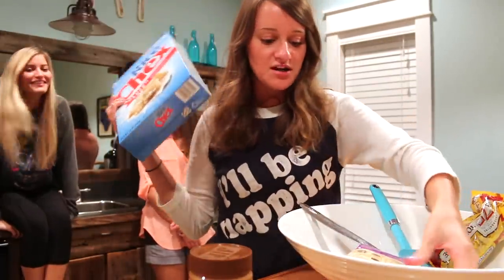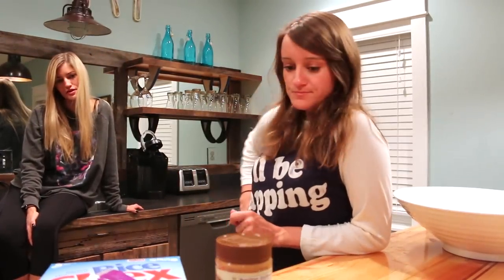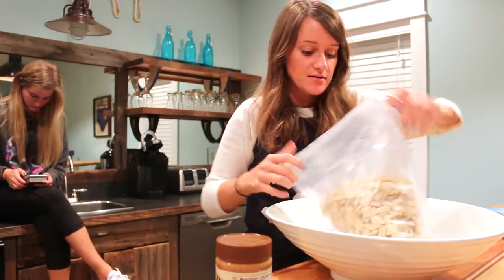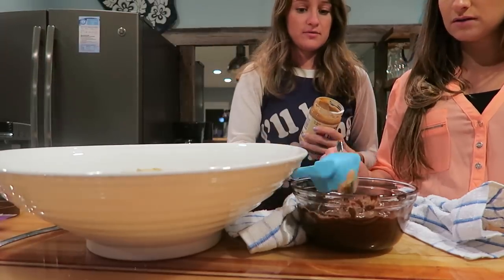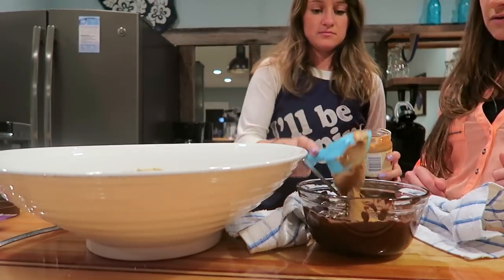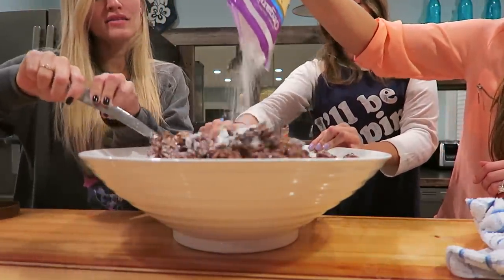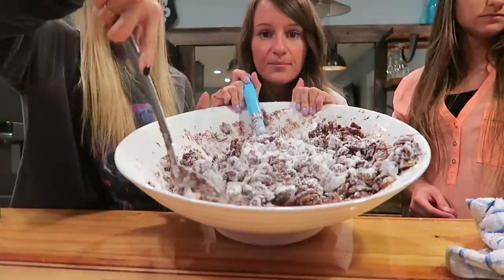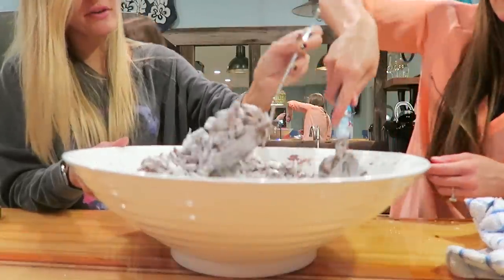MAKING THE PUPPY CHOW!